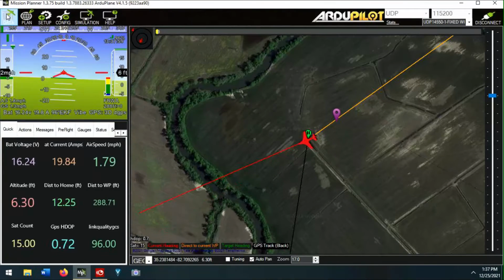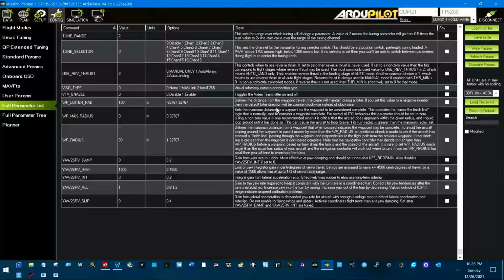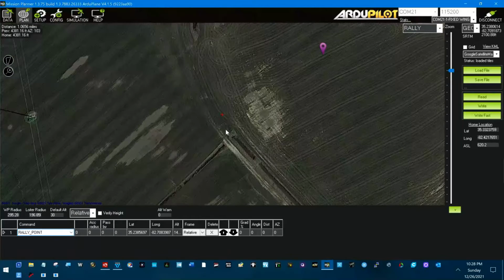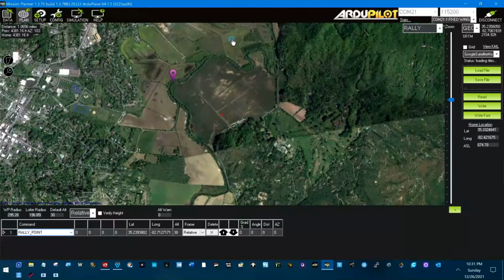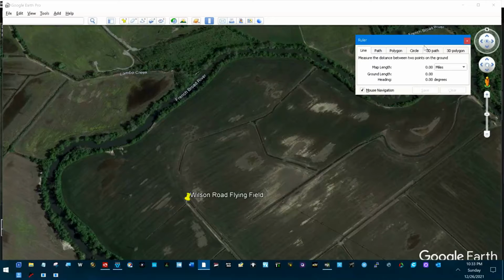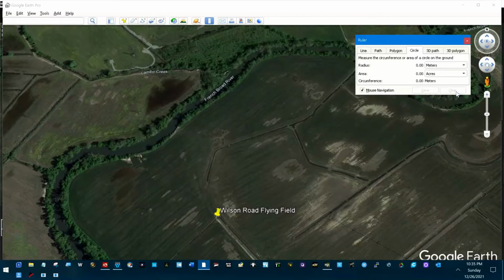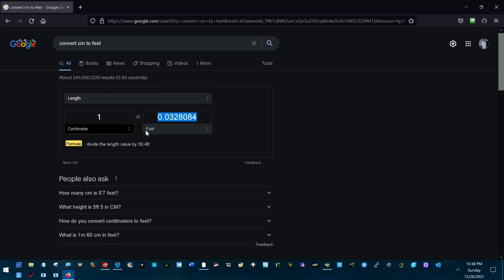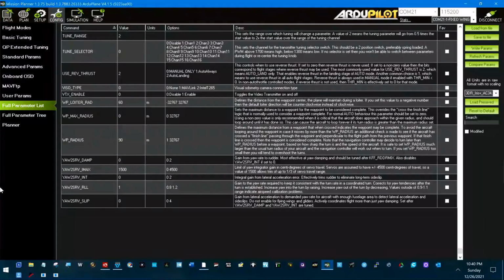Changes To Mini Talon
While I was making the video, I changed the RTL altitude to 120 feet instead of 100 feet.